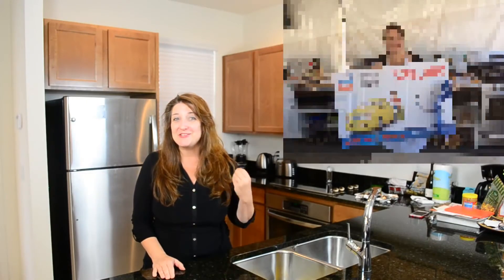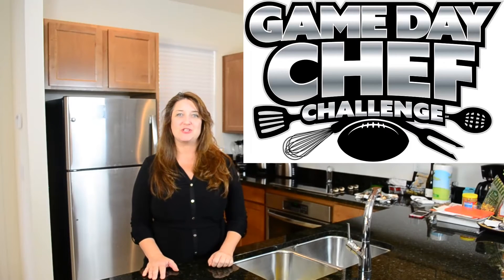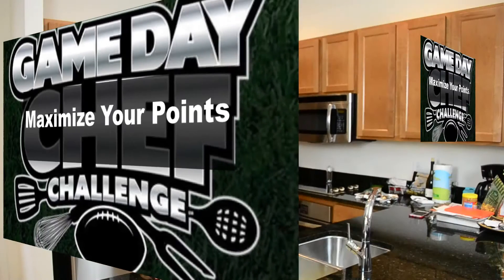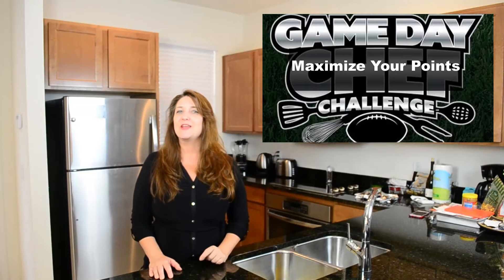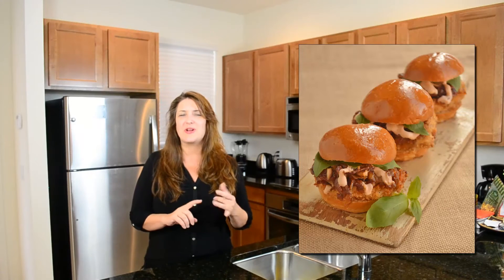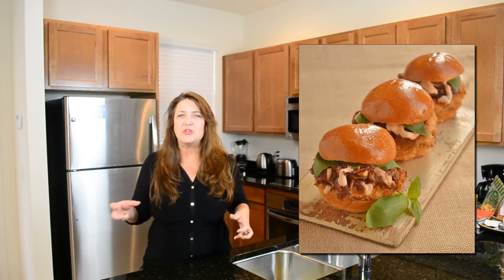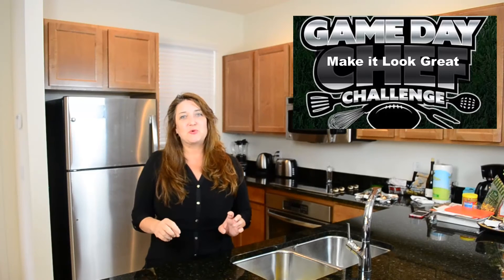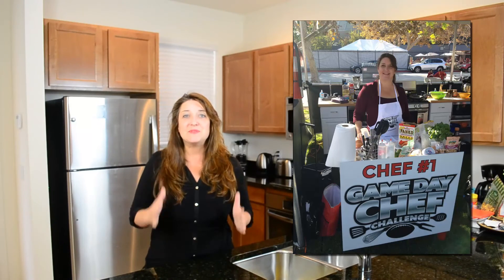Tips and Tricks from the Reigning Champion, Jennifer Daskevich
The 2014 Game Day Chef Challenge Champion, Jennifer Daskevich, is here to provide you with tips and tricks on how to succeed in this year's competition.